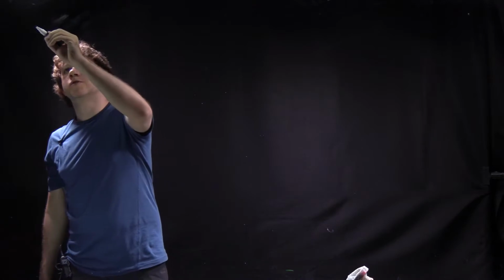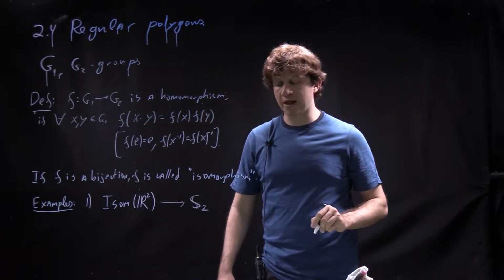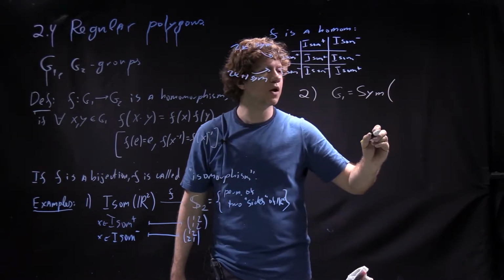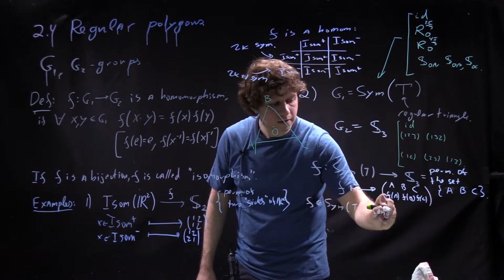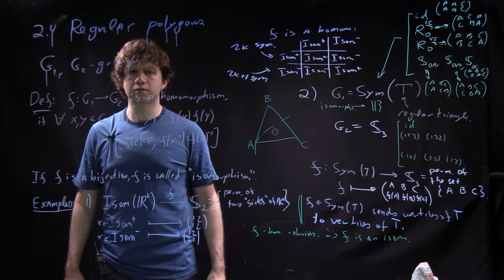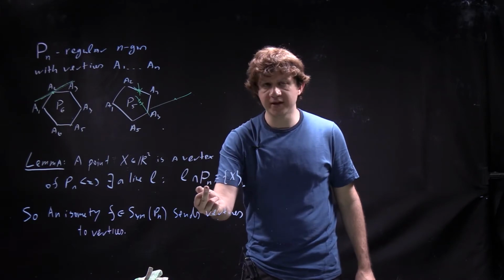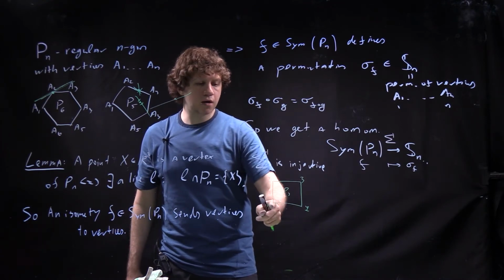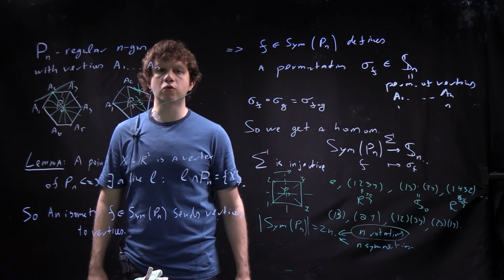Lecture 2.4: Symmetries of Regular Polygons.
This is the Lecture 2.4 of the REU Apprentice program 2021 at the University of Chicago. We discuss symmetries of regular polygons.